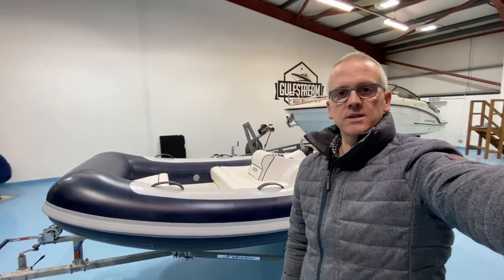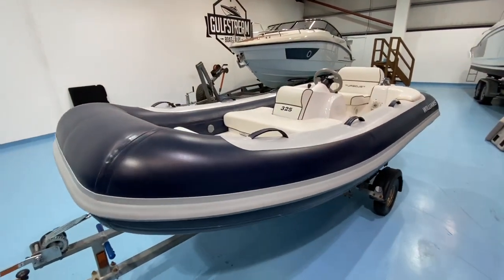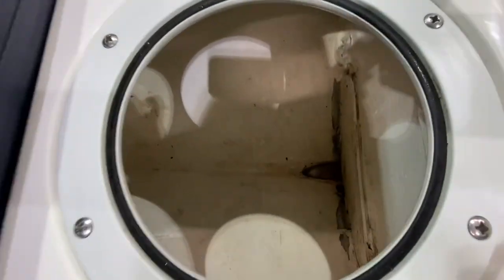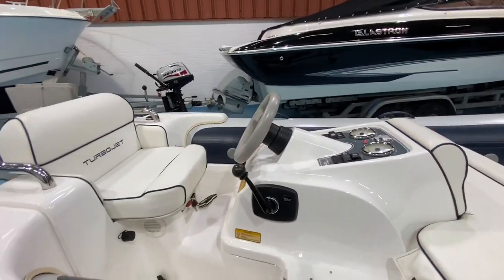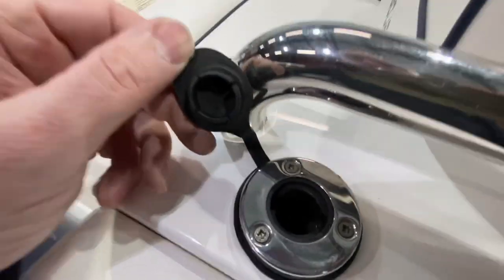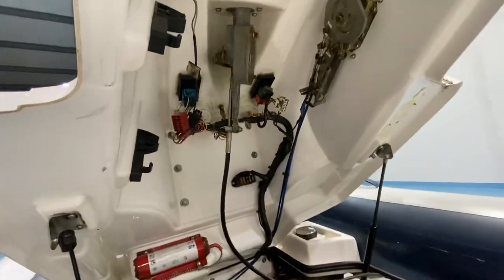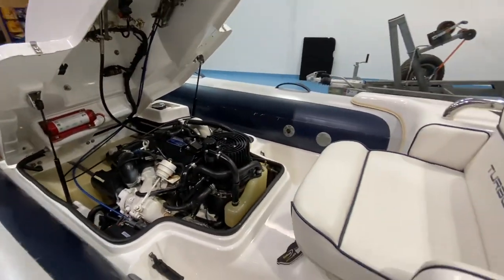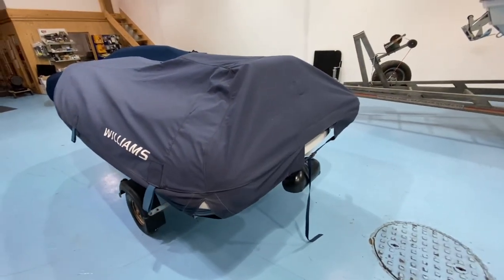Williams Turbojet 325 — Review & Walkthrough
There’s a little known law in boating that’s says the fun to be had onboard is inversely proportional to the size of your boat!

Most of us fell in love with the water on little boats – boats that let you get close enough to the water to feel the spray on your face and the wind in your hair. That’s why so many owners of larger boats will tell you they have the most fun on their tenders!! Whether they’re exploring shallow coves or pulling the kids or grand kids on a water toy; nothing beats those ‘tender moments’.

Well, this fabulous Williams 325 Turbojet proves the law – It would make a perfect tender or a stand-alone boat for messing around on at the beach or the lake.

This is a 2010 Williams Turbojet 325 RIB, fitted with a Weber MPE 750cc FourStroke 98HP Jetdrive Engine with only 57 hours on the clock. It comes complete with an Extreme EXT350 Roller Coaster Road Trailer for making transport and launching simple.

It’s a high quality boat, and in beautiful condition. She can carry up to 4 adults and 1 child, plus gear up to a total load of 338kg. At 3.29m Long (beam of 1.70m), and 320kg dry weight, it will fit into the tender garage of most 50ft+ yachts. It will hang on suitable davits on some smaller cruisers. And it’ll tow behind just about any family car. It also has a towing valve, so you can easily tow it in the water behind the ‘mothership’. All in all it’s a very easy little boat to own and use…

Turn key starting means that there is no hard work with this little rib. Everything happens at the push of a button, making this a breeze to operate, even for kids (with proper supervision).